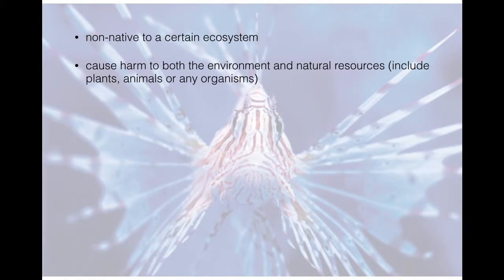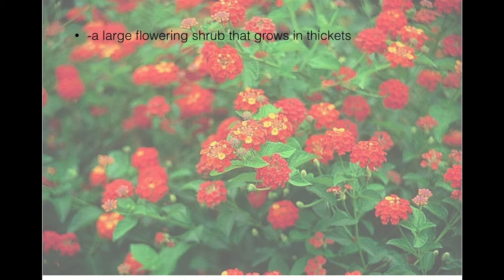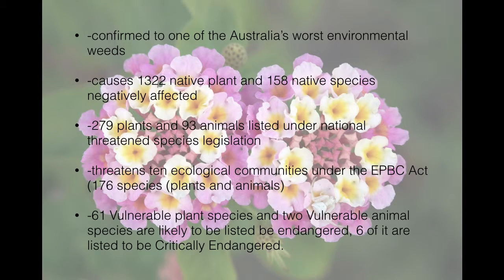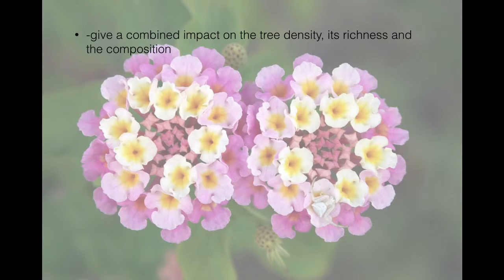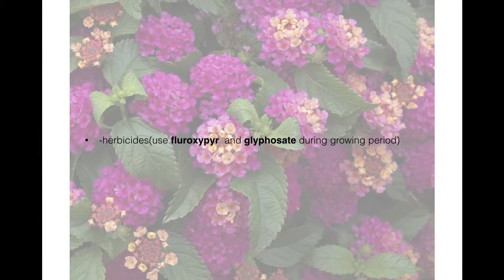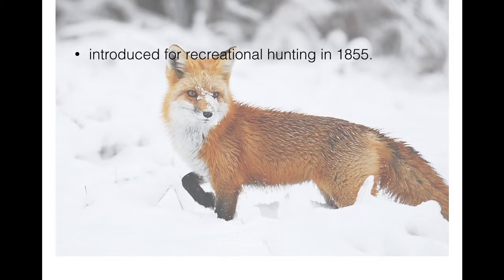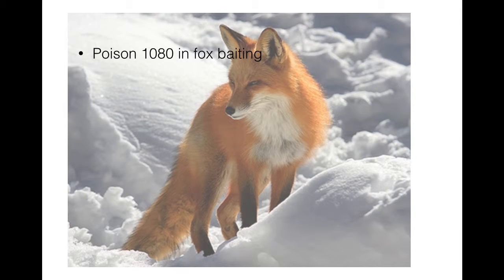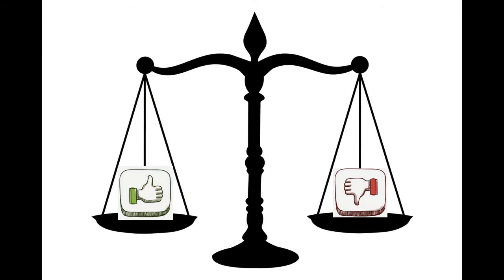Invasive Species (Lantana Flower & Red Fox)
We are a group of students from Cempaka Schools, working on a Mission-Based Learning project for our IGCSE Global Perspectives Research Paper. Through this project, we aim to create public awareness on invasive species as the majority populations were not aware of their impacts, especially youngsters.

For a species to be considered as invasive, they have to be non-native to a certain ecosystem. Generally, they can harm the environment and the economy, sometimes even to humans, animals and plants. At times, they may cause native plants and animals to extinction. The realisation of these species are often forsaken such that wildlife is greatly damaged by it, which reduces the biodiversity. Different areas and ecosystems have different kinds of invasive species. A species may be invasive in some areas and may be not in other areas.

For more information regarding invasive species, you may take a look at the Invasive Species National Wildlife Federation website.

This video is solely for a school project to raise Invasive Species awareness around the world and is non-profitable in any way.

I do not own the sound effects or pictures used in any way. All recordings and editing were solely done by our group members, without any third party involved.